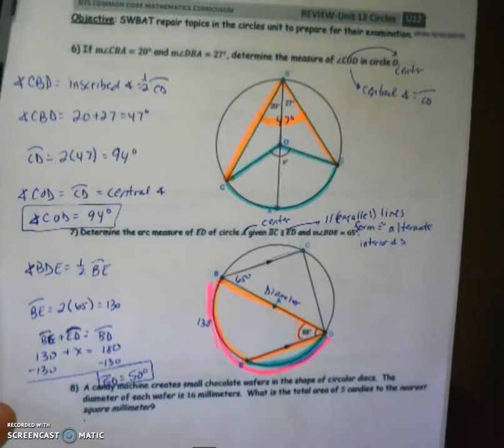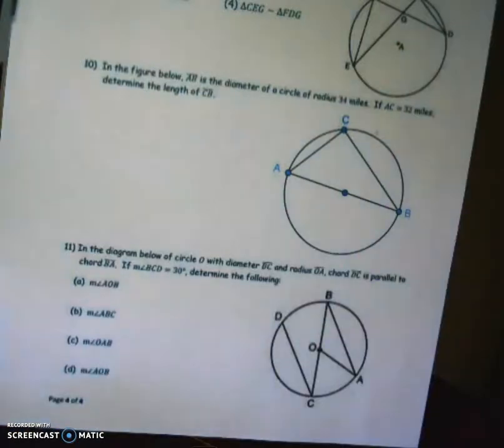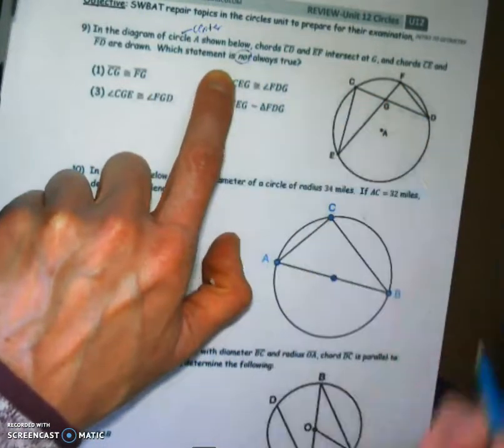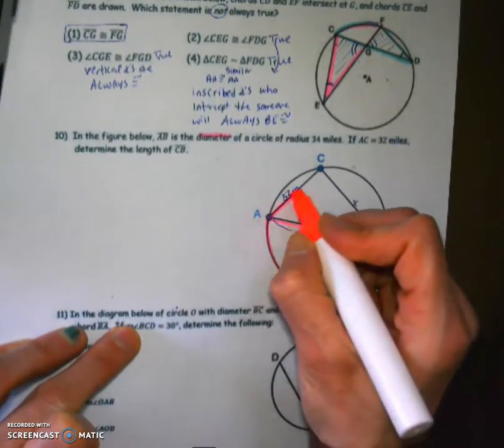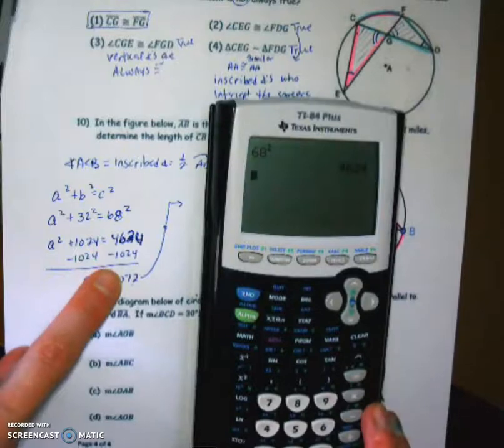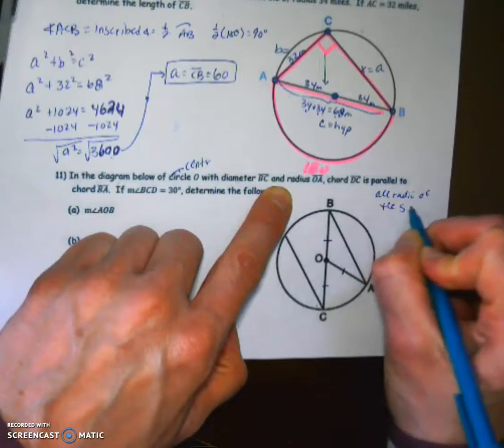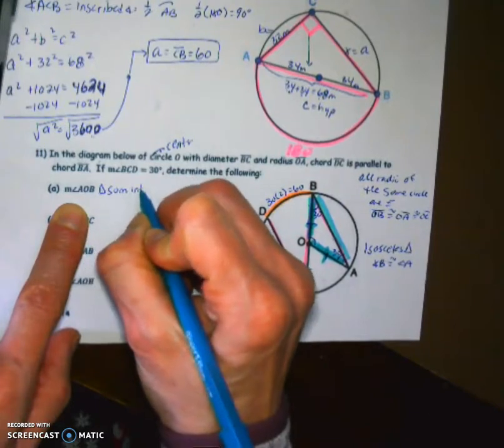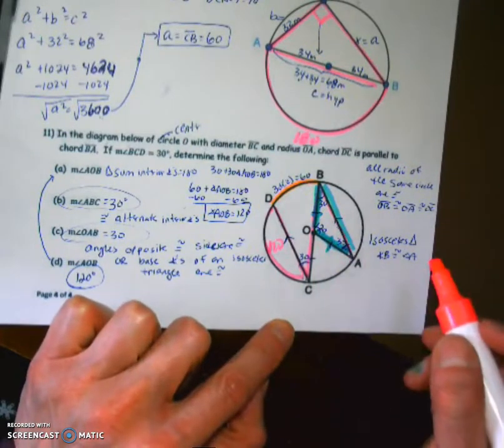Uni 12 ReviewPart2